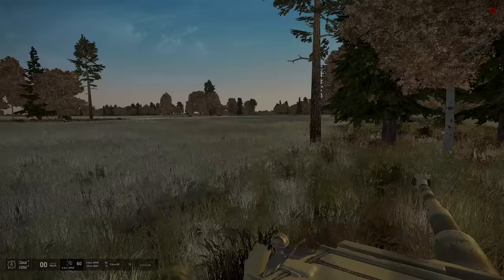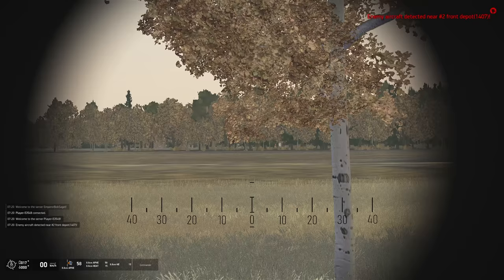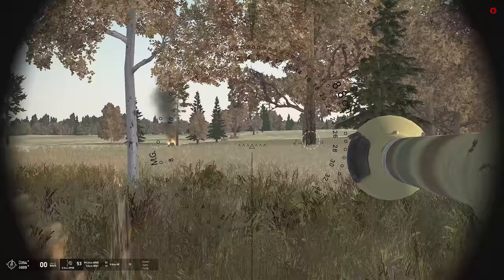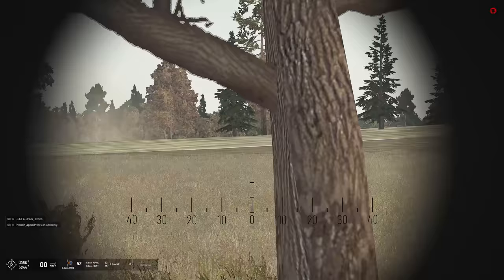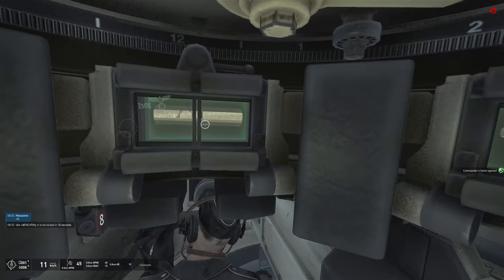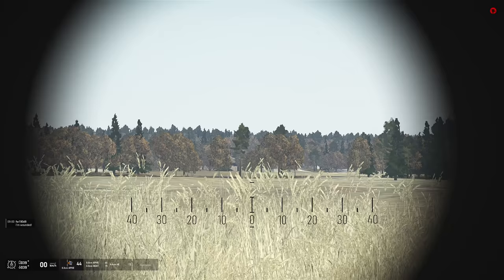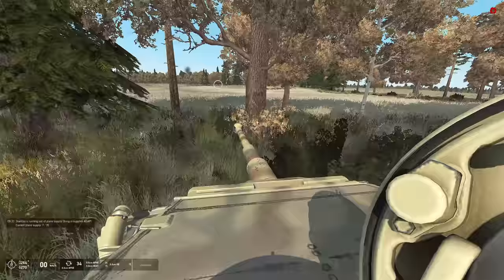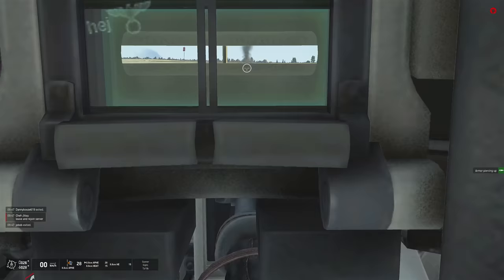Lone Tiger Ace || IL-2 Tank Crew: Tiger Multiplayer Gameplay.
Boslandschap      myndstrip                  Brian H
Dave K                   TheAceDanger          Frosty S
Theodore R           Giantman407            Paul Amadeus B
Tom                       CaptainTom757        Killian
James G               Christopher M            Ian
Monot                   Niki                              Vindum Remy L
Qorgyle  N            Royal Gleaves            Jeff Nigel L
Donik                    Scott V                         Scott Z
Metz D                  Sean O                         Mork_417
John Wathen       Teutonic Meme          phd45
Nicholas M          Michal P                      Alexander H
Geoff W                Edward D                    George R
Donald J S           The13oogeyMan       Splinter00S
Wulfy                    Sandyin307102         Bayard Taylor
Dakota W             Bearded Phobos       Dean R
Jack W                  Gherthort                   Robert B
Jeannette B        David V

A new ground-breaking tank simulator by the team that brought you IL-2 Sturmovik: Battle of Stalingrad. Drive some of WWII’s greatest battle tanks in close quarters ground combat during the Battle of Kursk, namely in the Prokhorovka sector. In the largest mechanized battle of all time, you can command your tank crew in both single-player and multiplayer environments and battle the enemy in intense missions and grueling combat. Maneuver your tank to find the enemy’s weak-spot while trying to keep your own tank’s vulnerabilities from being exposed. One carefully placed round is all it takes to decimate your crew and destroy your tank!
00:00 Intro
01:10 Positioning and Tracking
03:25 First Shot
04:03 Panther V T-34
08:47 First Solo Kill
09:24 Highway Ambushes
12:22 Cheeki Breeki
14:51 Sherman Duo
23:17 Flugzeug!!
25:00 Trees Speaking Russian
26:07 Forest Firefights
29:14 Capturing the CP
33:16 Kill 11
35:00 Final Kill
35:49 Debrief + Outro